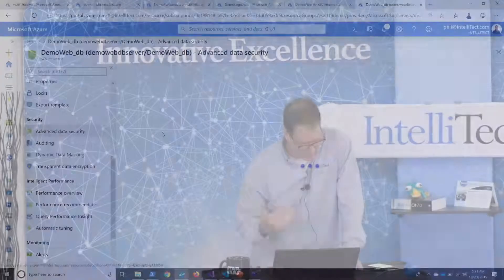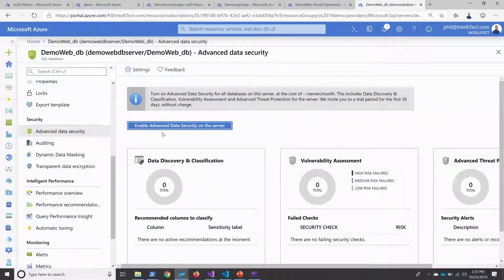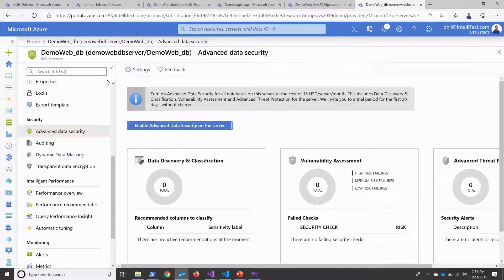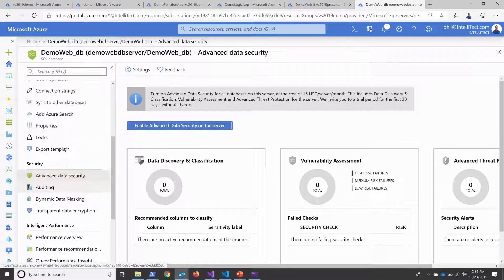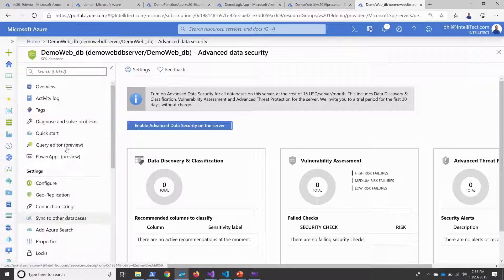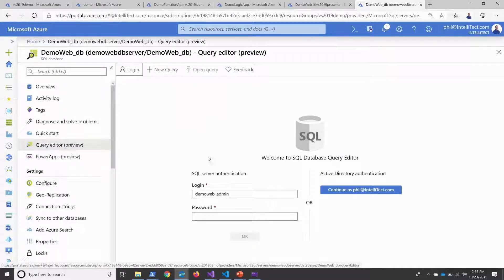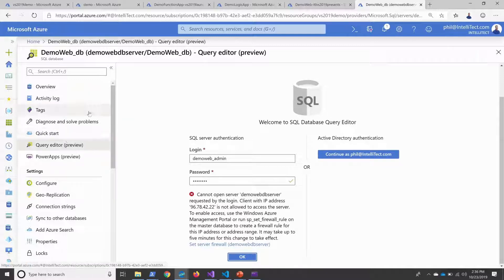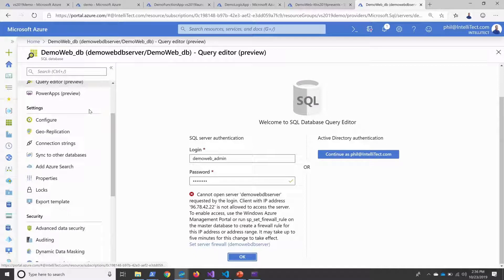Azure Event - SQL Clip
Clip from 2019 Azure talk.